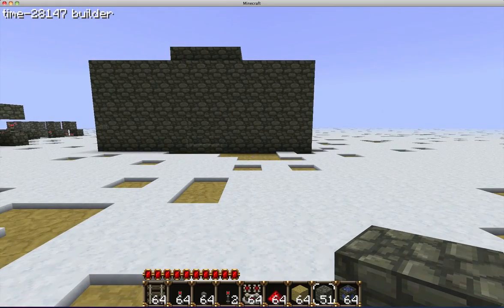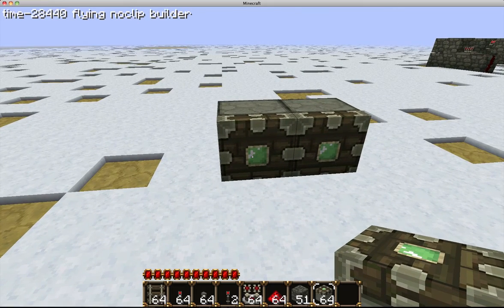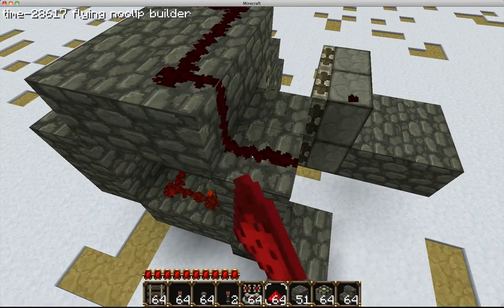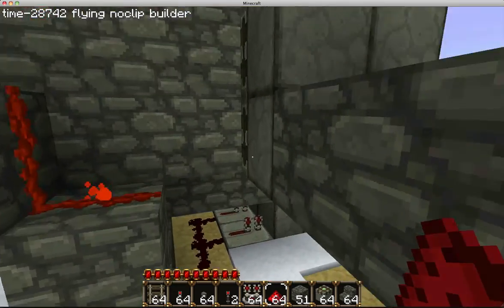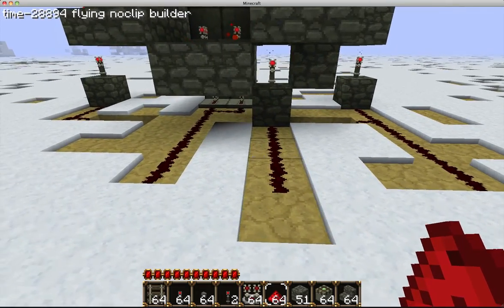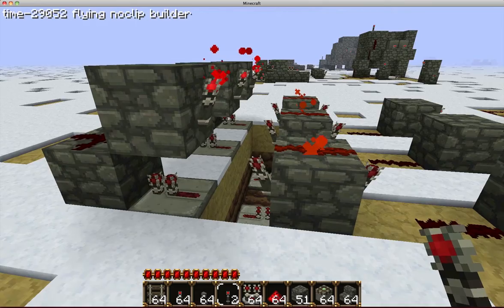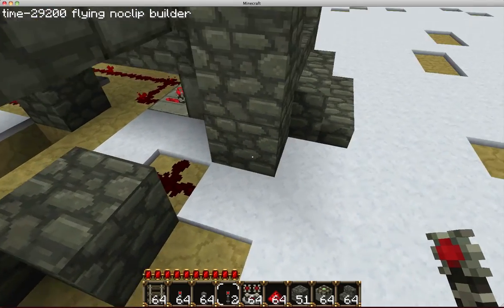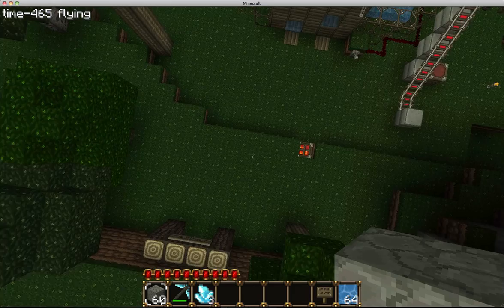Hidden Doorway (Using pistons) Tutorial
In this video i show you guys how to make a hidden doorway using pistons.